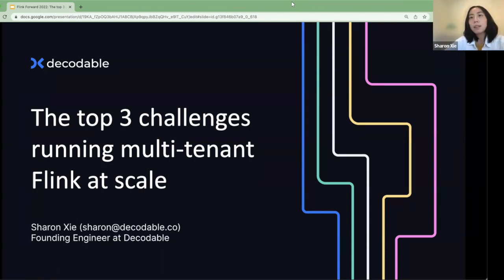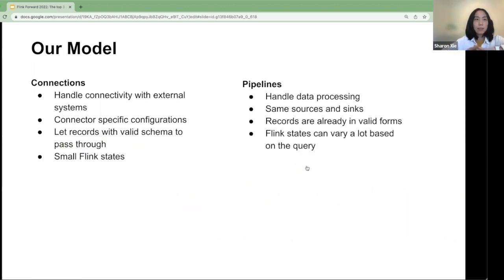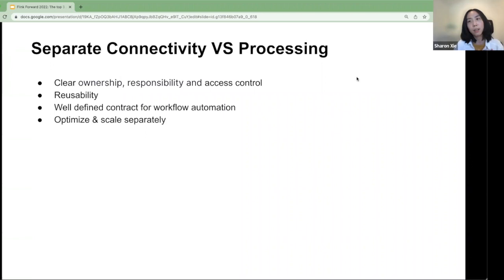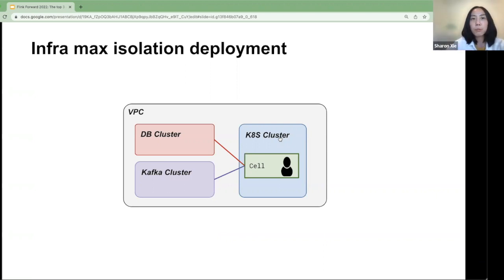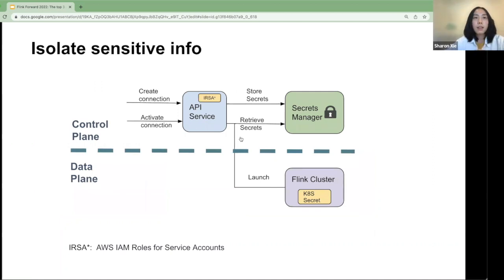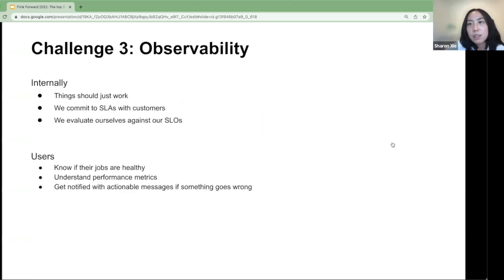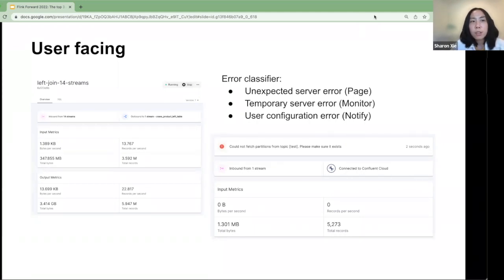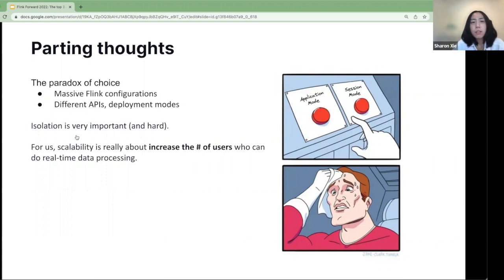Top 3 Challenges Running Multitenant Flink At Scale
In this talk, originally given at Flink Forward 2022, Decodable founding engineer Sharon Xie explores the key challenges and solutions building a managed Apache Flink solution into the Decodable stream processing platform.